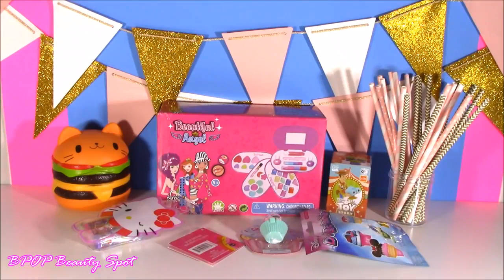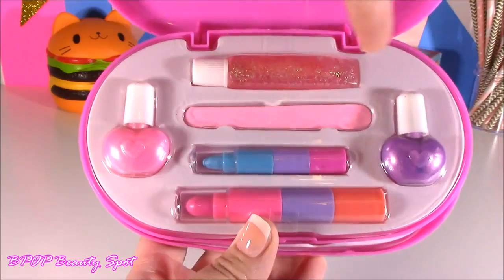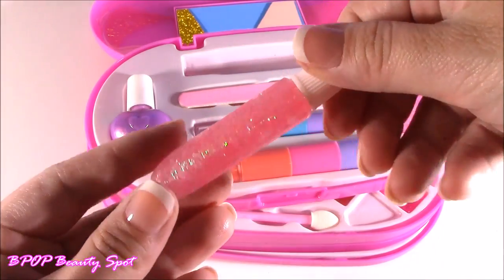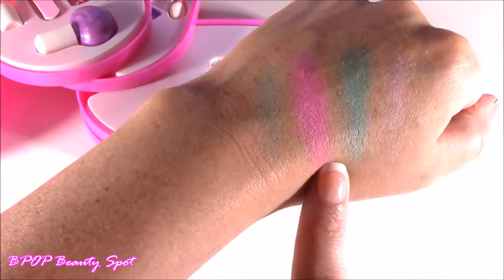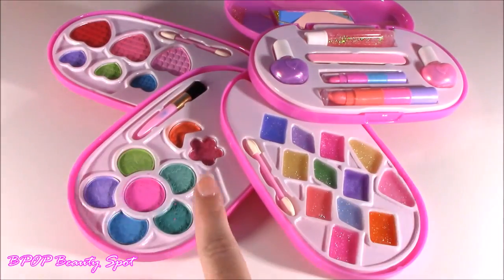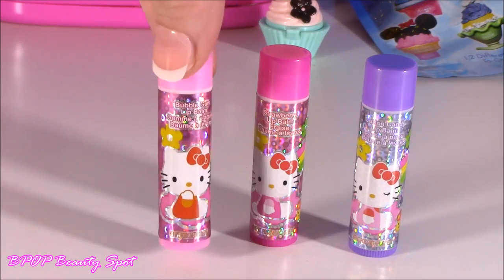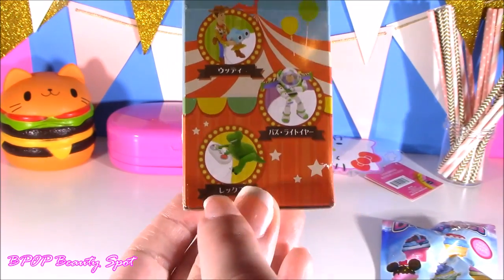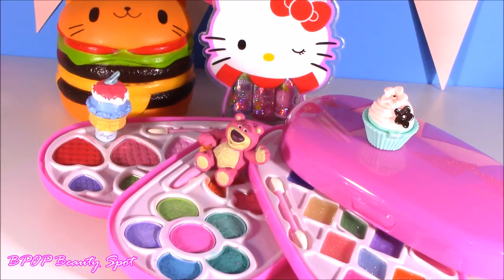BubblePOP Beauty SPOT! Hello Kitty Lip Jelly! 4 Layer Makeup Kit! Eyeshadow! Lipstick! Nail Polish!